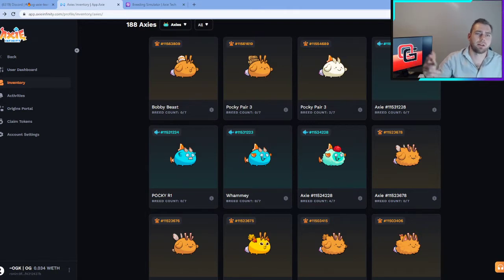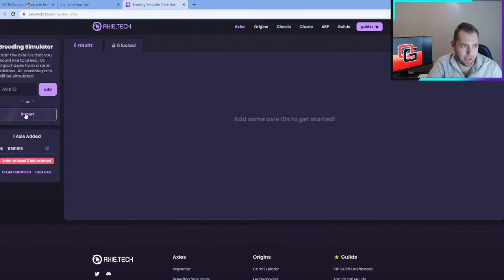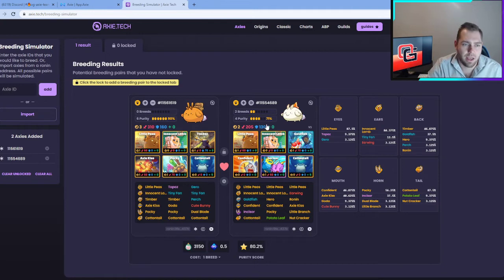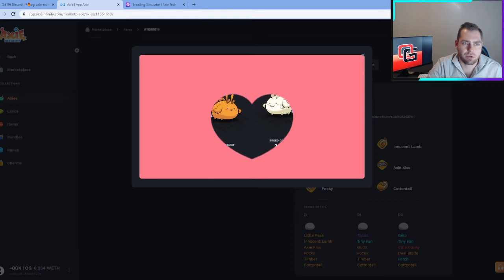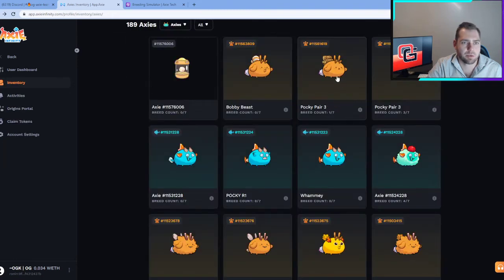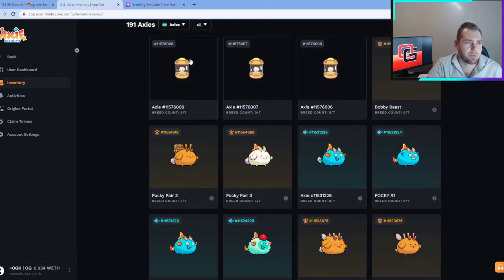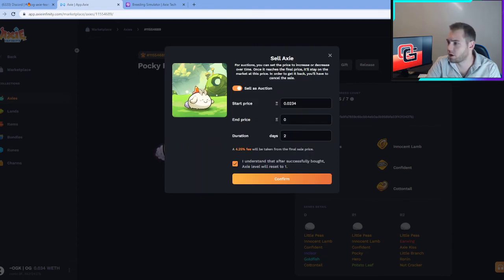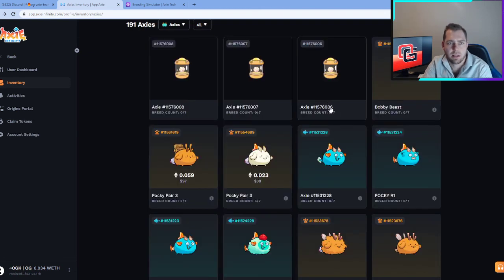How to Profit by Breeding in Axie Infinity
Quick Axie Infinity Breeding tutorial about how you can buy two lower priced Axies in the market for profit, to get a strong Axie cheaper then the current market price, or to make a new meta